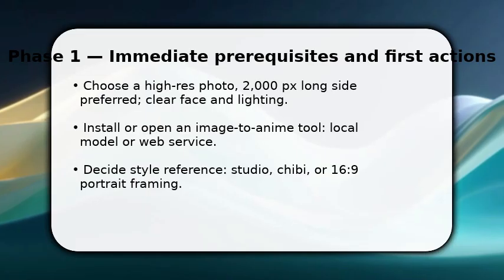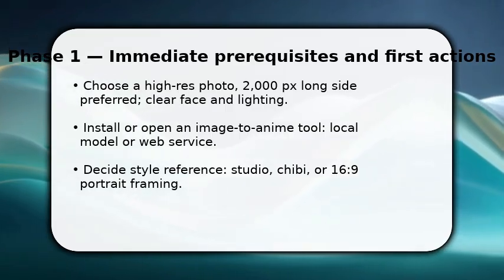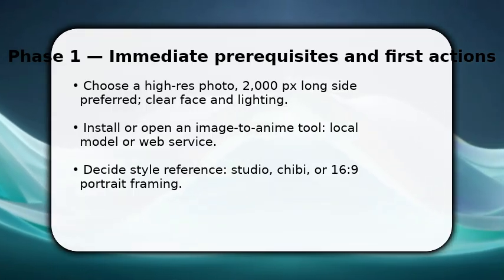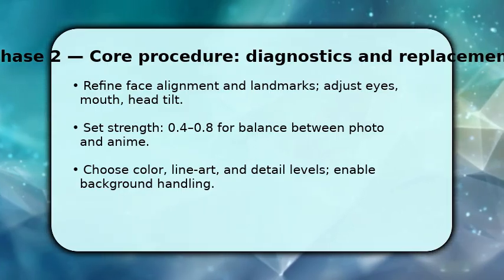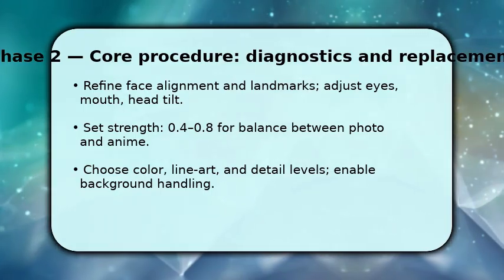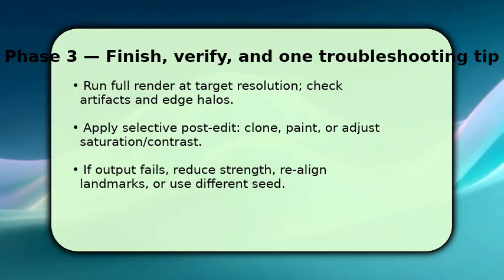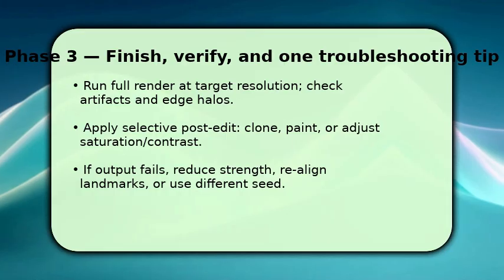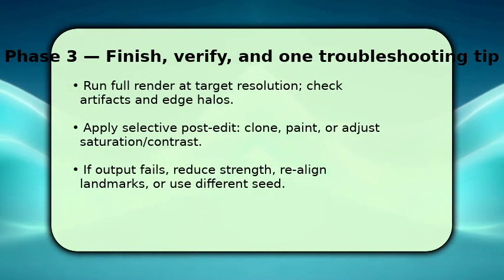How to Translate Photo to Anime - Easy Guide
How to Translate Photo to Anime - Easy Guide | 🔒 Surfshark VPN Deal — Stay private and secure. $1.99/mo + 3 Months Free ▸

Dive into the world of anime as we guide you through transforming your favorite photos into stunning, character-like illustrations. This easy step-by-step video will teach techniques for drawing eyes that pop and expressions full of emotion typical in manga art.

translate photo to anime, anime makeup tutorial, drawing inspiration from photos, character illustration guide, manga drawing techniques, eye-catching character artwork